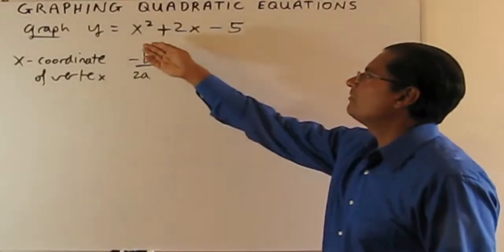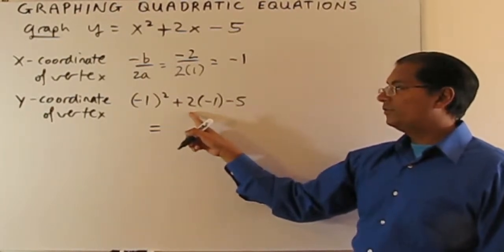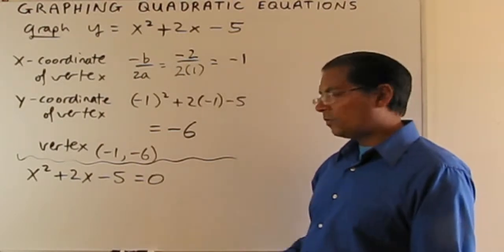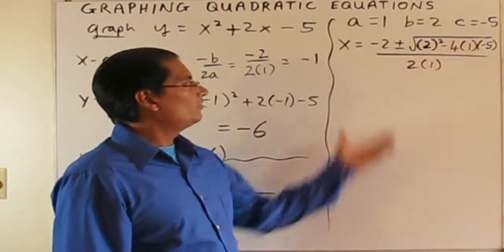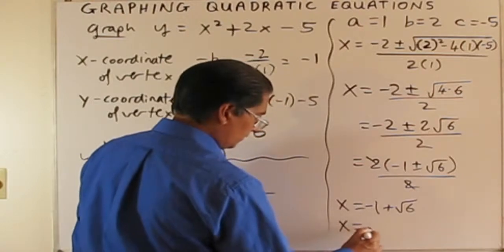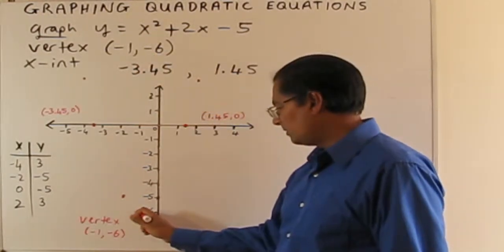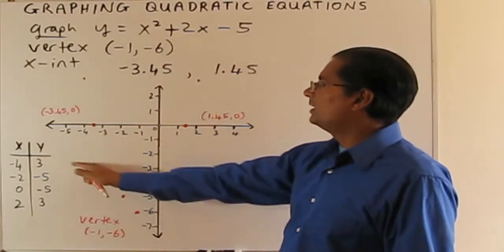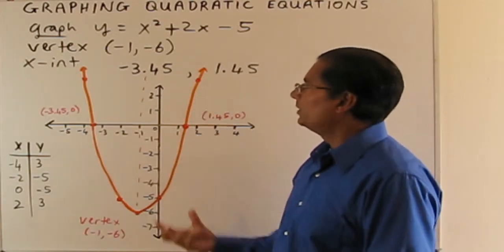CH16 4 3